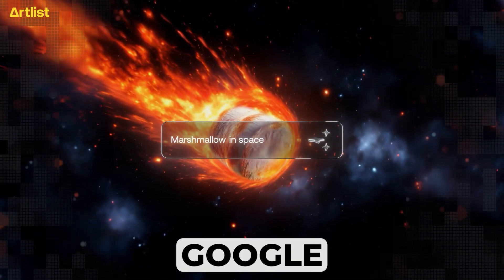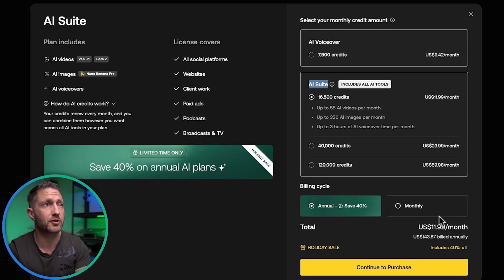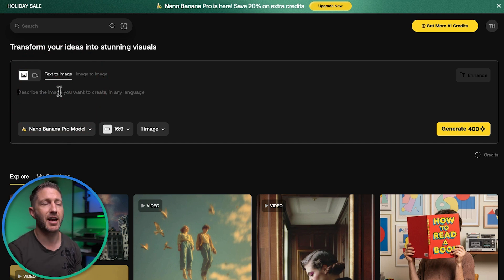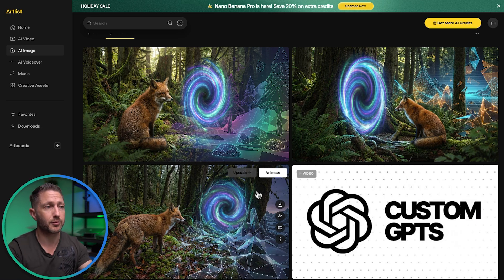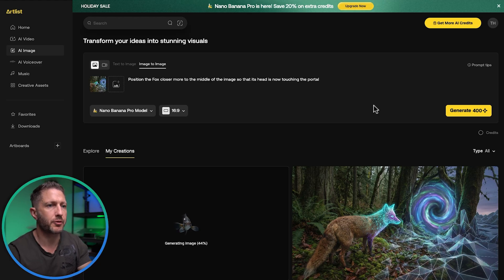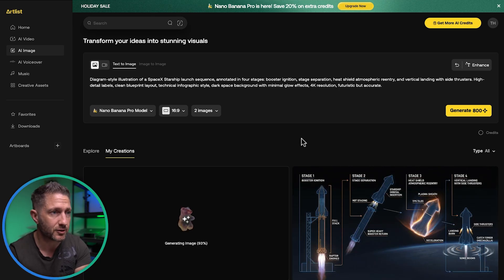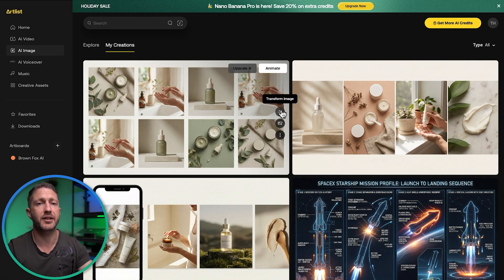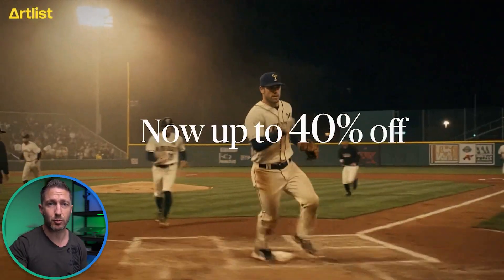How to Use Nano Banana Pro (The Best AI Image Generator Yet?)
In this video, I’ll show you how to use Nano Banana Pro to generate stunning, consistent visuals using one of the best AI image generators out there. Plus, we’ll explore how to use Artlist AI for full creative workflows - AI Video Generator with Veo 3.1, Sora 2, Kling O1, AI voice generator, AI music, SFX, stock footage.. all in one place!

⏱️  CHAPTERS FOR "How to Use Nano Banana Pro Free"  ⏱️

0:00 What is Nano Banana Pro
0:34 Nano Banana Pro vs Nano Banana
1:34 How to Use Nano Banana Pro in Artlist
2:27 How to Use Nano Banana Pro Text to Image
3:21 How to Use Nano Banana Pro Image to Video
3:40 How to Use Nano Banana Pro Image to Image
4:33 How to Use Artlist Premiere Plugin
5:13 How to Use Nano Banana Pro Accurate Text
6:10 Nano Banana Pro Character Consistency
6:48 Artlist AI for Business
7:50 What to do Next